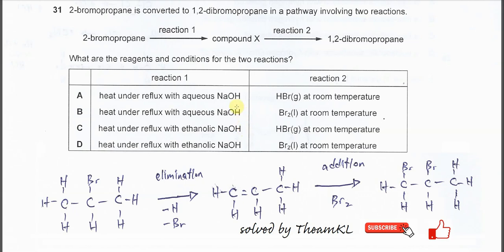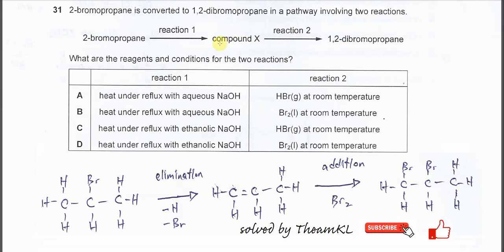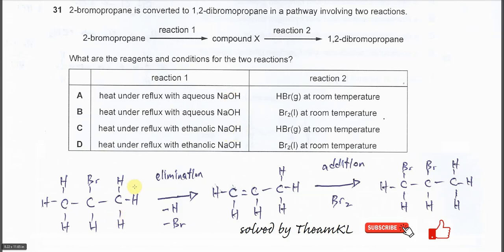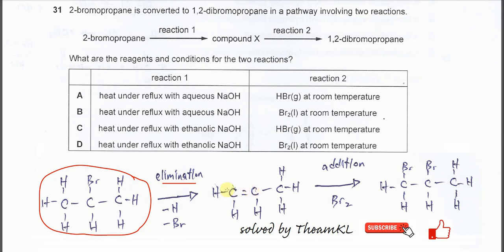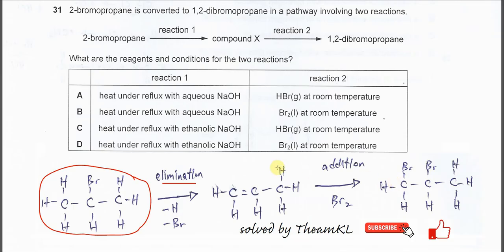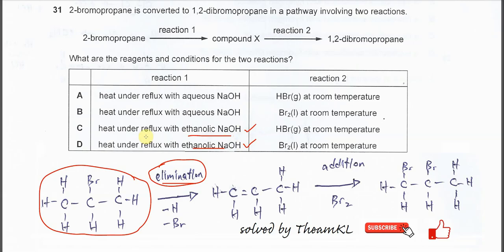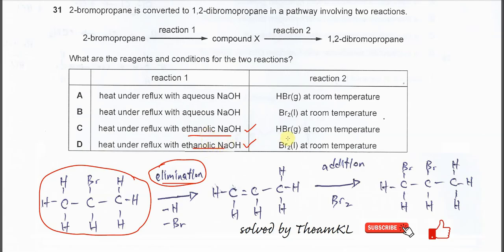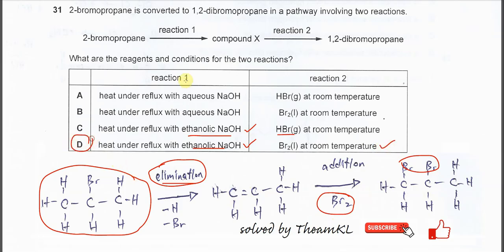9701/11/M/J/24/Q31 Cambridge International AS Level Chemistry May/June 2024 Paper 11 Q31